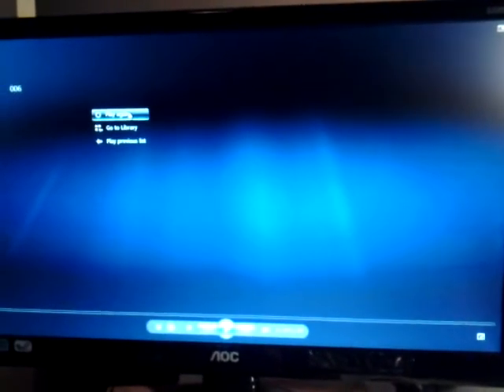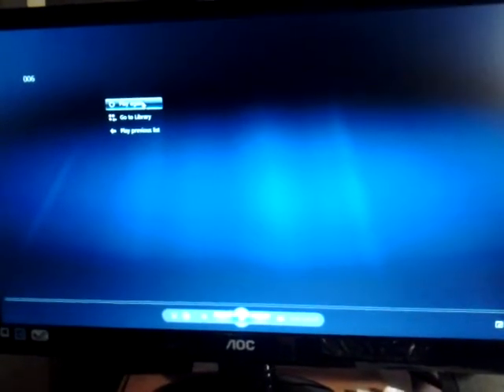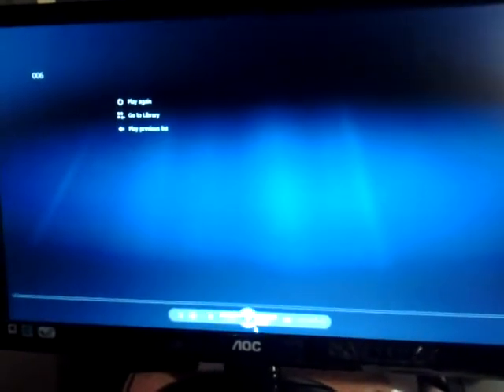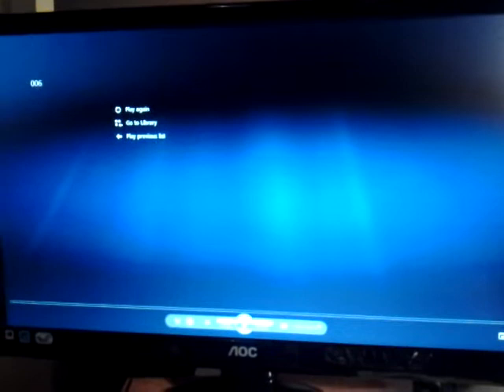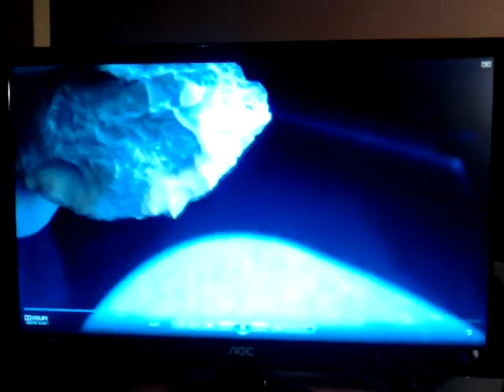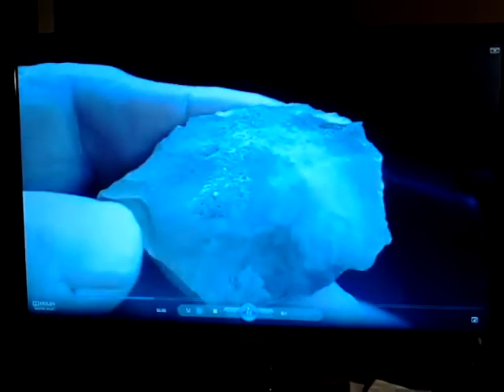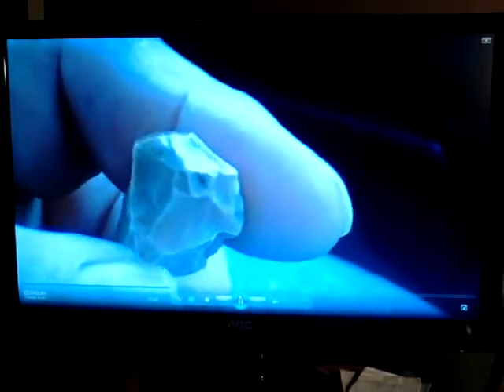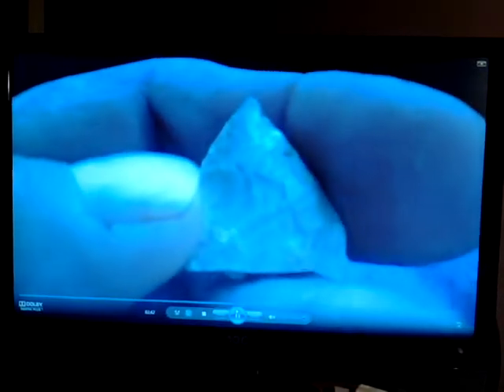Dumbest way to upload a vid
I used my camera today and it wouldn't upload to youtube (? it always did b4) so I had to come up with something. LOL
Kenny and I didn't have a great day, but you'll have that sometimes. We still had a good time.